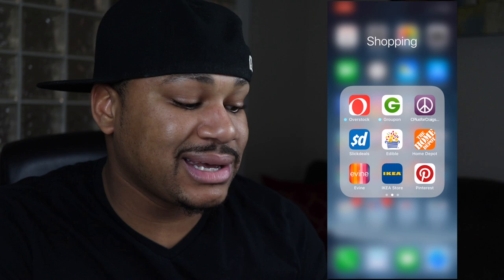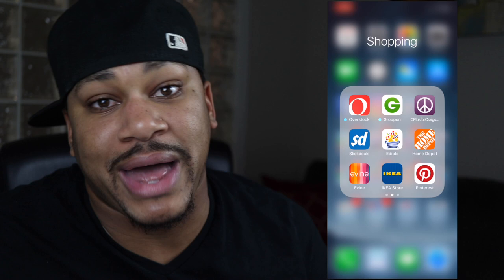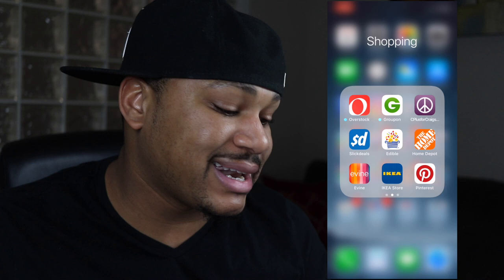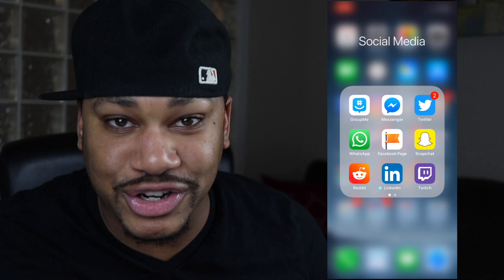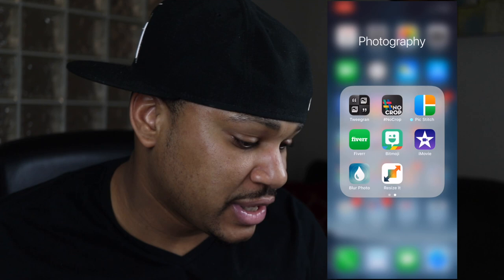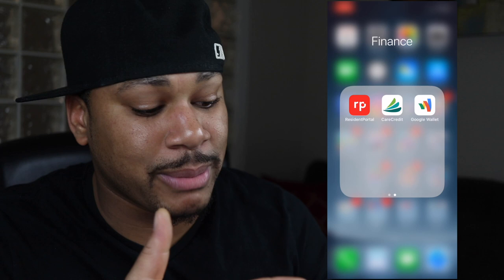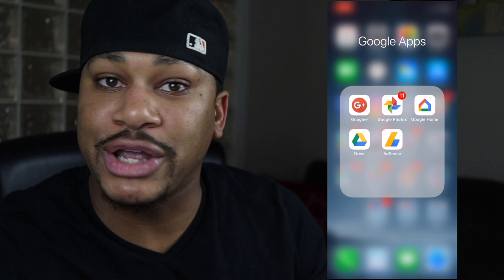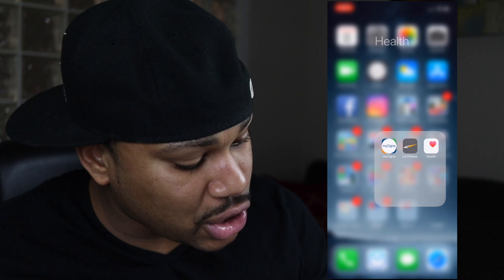What's on my iPhone X!?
Giving a quick rundown on how what apps and how I run my iPhone X on the daily!

Canon EOS SL2 (Amazon)
Canon ES-F 24mm f/2.8 Prime STM Lens (Amazon)
LimoStudio 700W Photography Softbox Lighting Kit (Amazon)
Manfrotto Compact Action Tripod (Amazon)
Tiffen 52mm UV Protection Filter (Amazon)